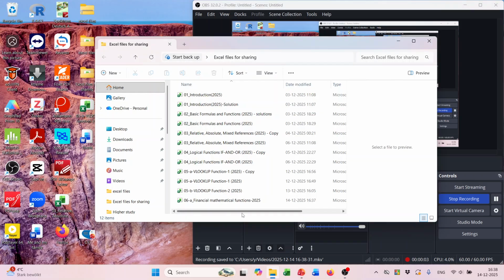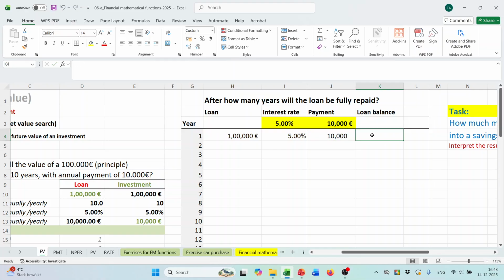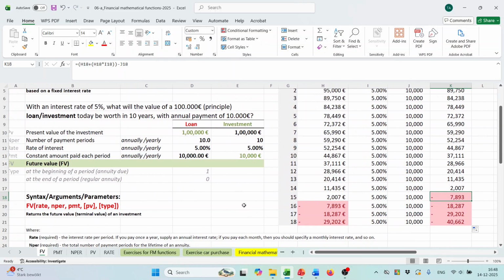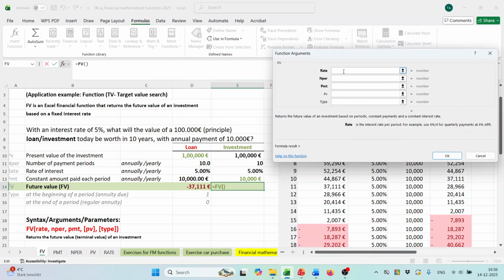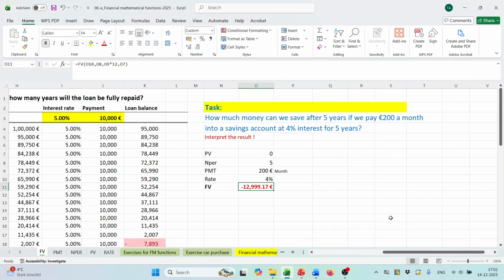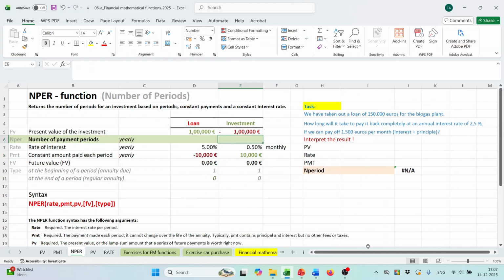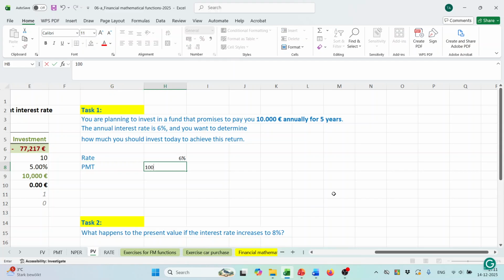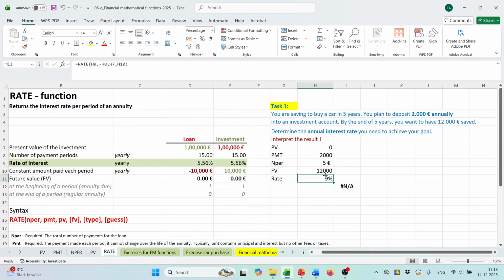HSWT | MFM | Business Informatics | Excel | 8 - Financial Functions 1